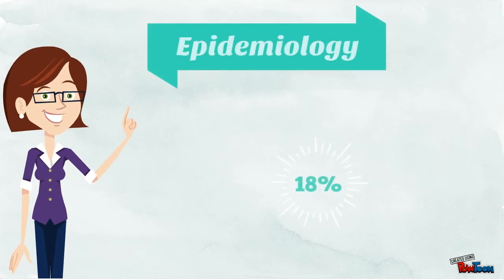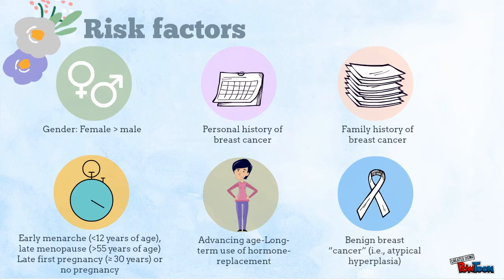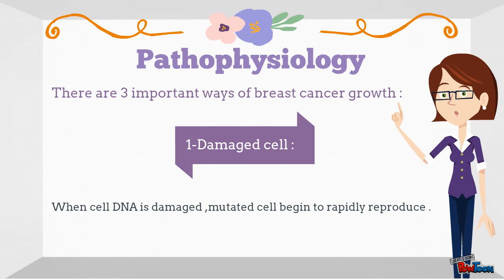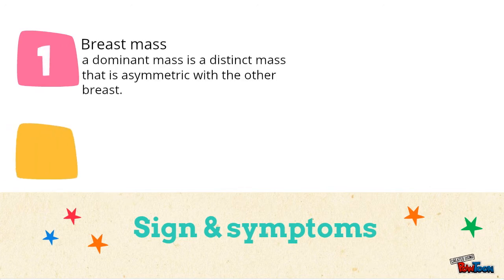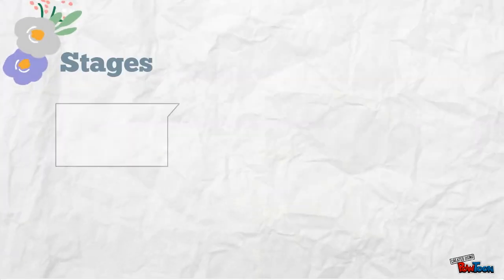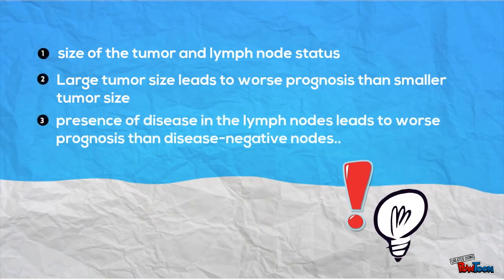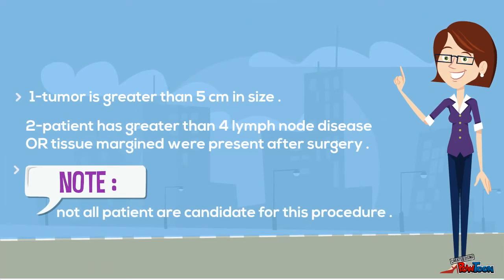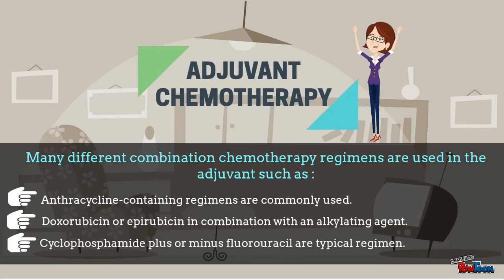Breast cancer | سرطان الثدي